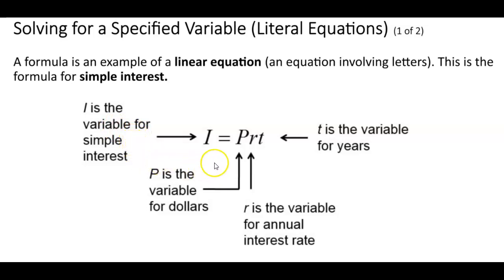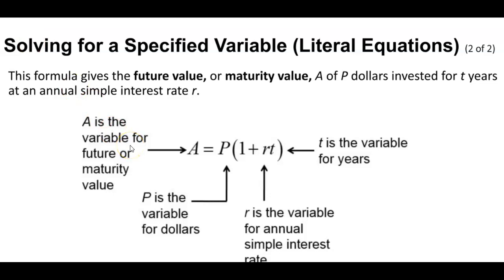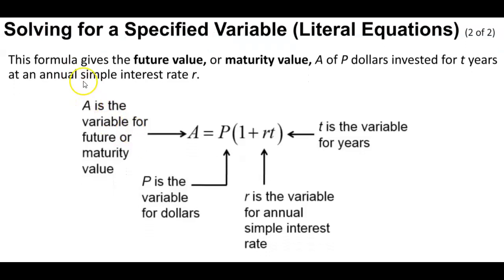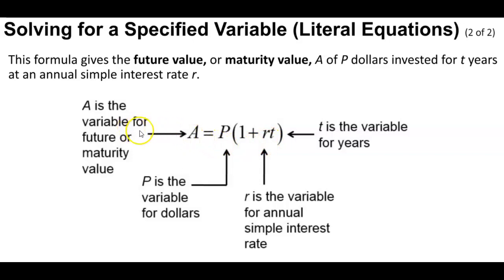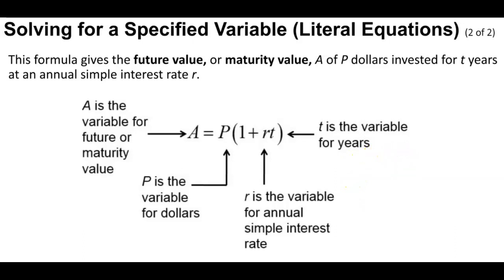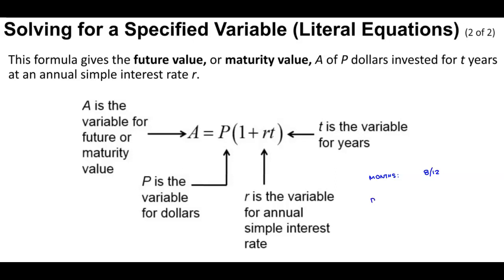Math 12 1.1 Solving for a Specified Variable (Literal Equations)